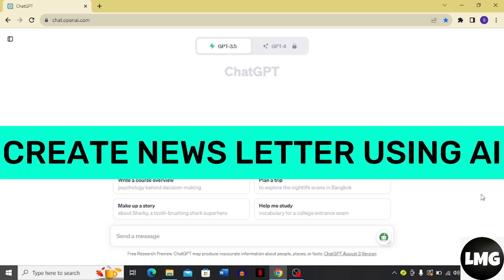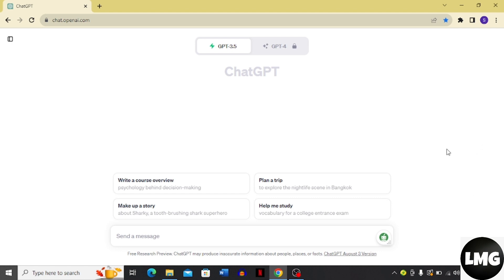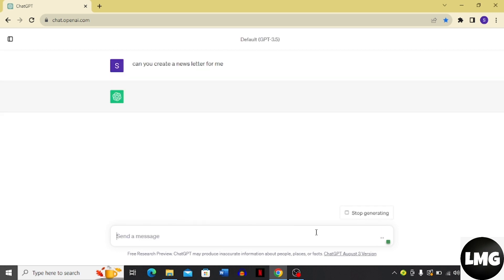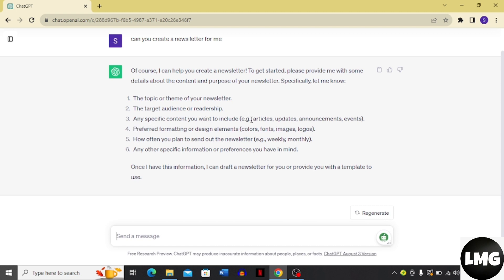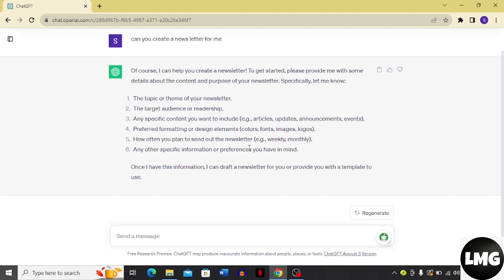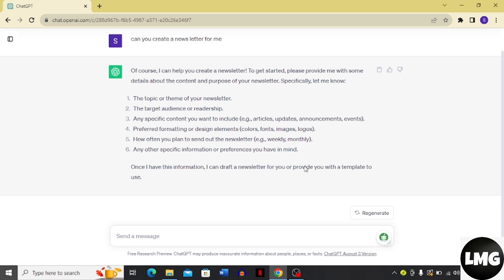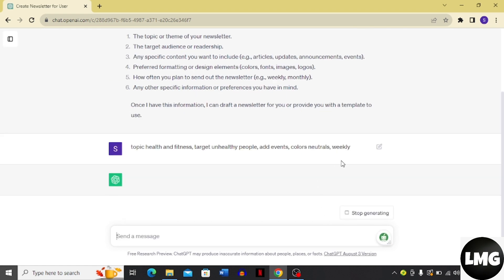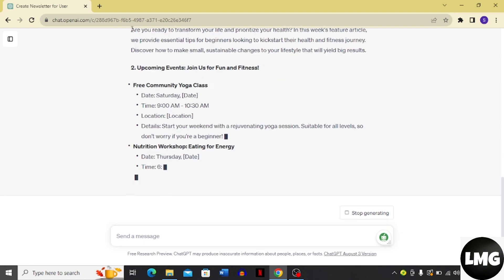HOW TO CREATE NEWS LETTER USING AI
In this video, I'll show you how to create a newsletter using AI in ChatGPT. ChatGPT is an AI-powered tool that can generate text, translate languages, and answer questions.
I'll also share some tips and tricks for using ChatGPT to create newsletters. So if you're looking to create a newsletter using AI, then this video is for you.

Here's what you'll learn in this video:

How to create a newsletter using ChatGPT
Tips and tricks for using ChatGPT to create newsletters
How to generate newsletter content using ChatGPT
How to format and send your newsletter using ChatGPT
I hope this video helps you create a newsletter using AI!

Here are the steps on how to create a newsletter using ChatGPT:

Go to the ChatGPT website and create a free account.
Type "generate newsletter content" in the ChatGPT prompt.
Provide ChatGPT with some information about your newsletter, such as the topic, the target audience, and the desired length.
ChatGPT will generate a draft of your newsletter content.
You can then edit and customize the content before sending it.
Here are some tips for using ChatGPT to create newsletters:

Be specific in your instructions to ChatGPT. The more specific you are, the better the results will be.
Provide ChatGPT with as much information as possible about your newsletter. This will help ChatGPT to generate more relevant and interesting content.
Edit and customize the content before sending it. ChatGPT is a great tool for generating ideas, but it's important to proofread and edit the content before sending it out.
I hope this helps you create a newsletter using AI!

Additional tips for using ChatGPT to create newsletters:

Use the "Headings" feature to create headings and subheadings in your newsletter.
Use the "Images" feature to add images to your newsletter.
Use the "Links" feature to add links to other websites in your newsletter.
Use the "Call to action" feature to encourage your readers to take a specific action, such as visiting your website or signing up for your mailing list.